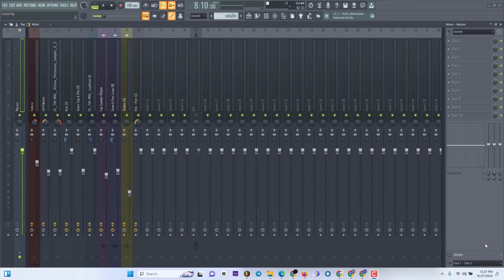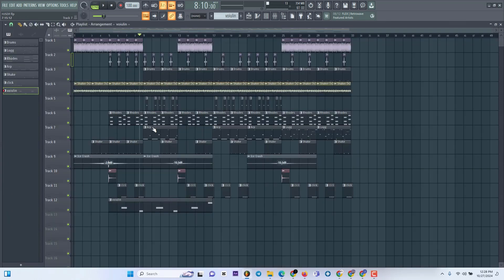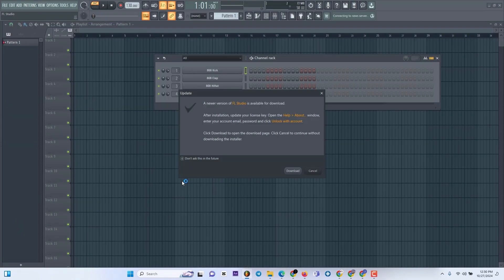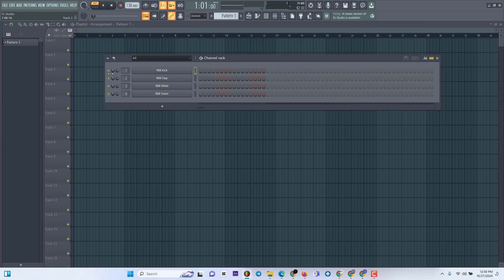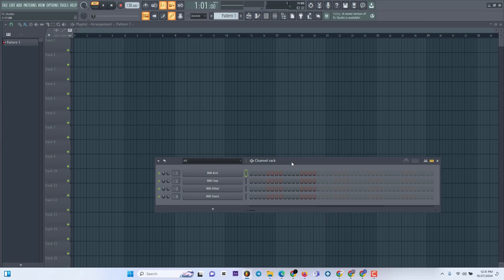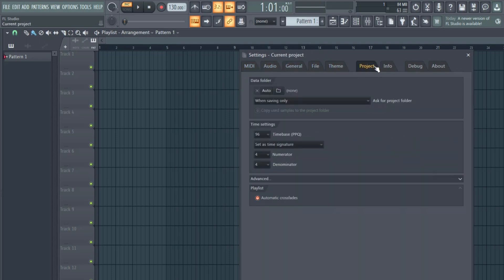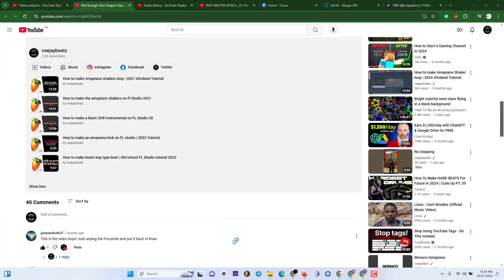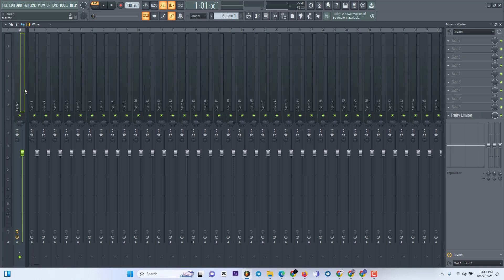Asio Output Error | FL Studio ASIO No sound 2024 Solution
🎁 ᴊᴏɪɴ ᴍʏ ᴛᴇʟᴇɢʀᴀᴍ ꜰᴏʀ ʙᴇᴀᴛ ( ᴀꜰʀᴏʙᴇᴀᴛꜱ, ᴀɴᴅ ᴀɴʏ ᴏᴛʜᴇʀ ɢᴇɴʀᴇ ᴏꜰ ᴍᴜꜱɪᴄ - ᴇᴀꜱʏ ᴅᴏᴡɴʟᴏᴀᴅ ᴛʀᴜꜱᴛ ᴍᴇ )

00:00 Intro
01:00 First Step
02:04 First Solution Recap
02:40 Second Step
03:49 Extra
04:58 Outro